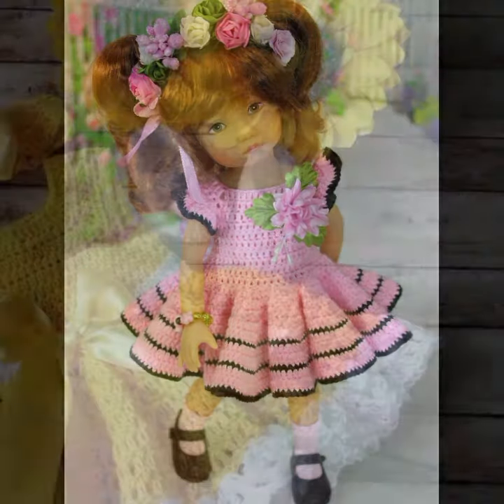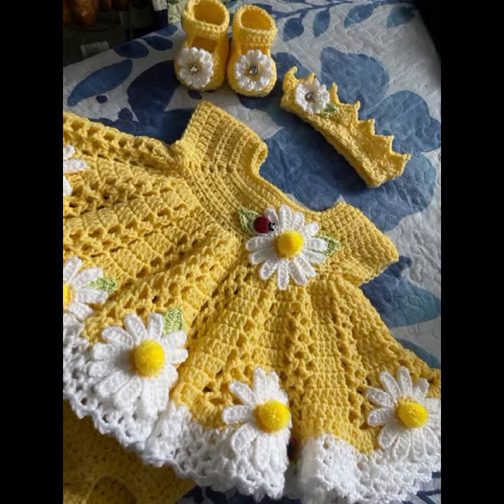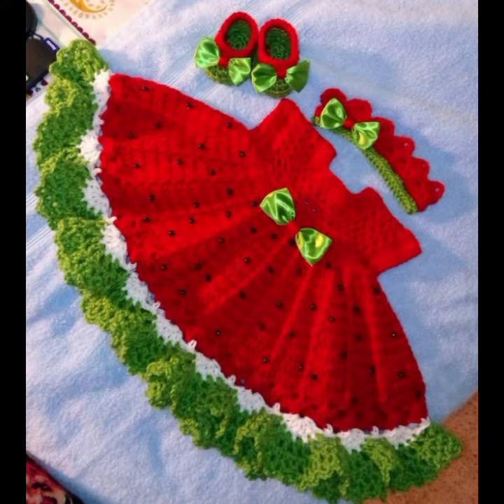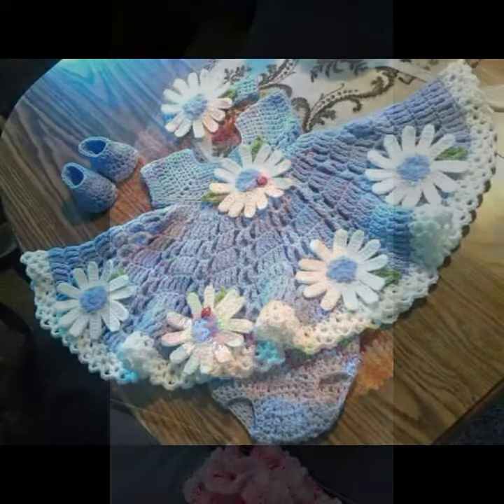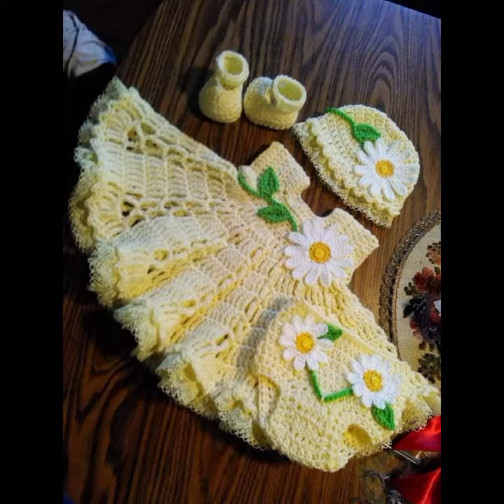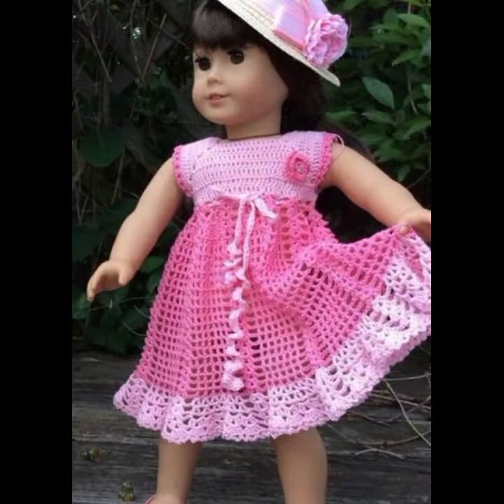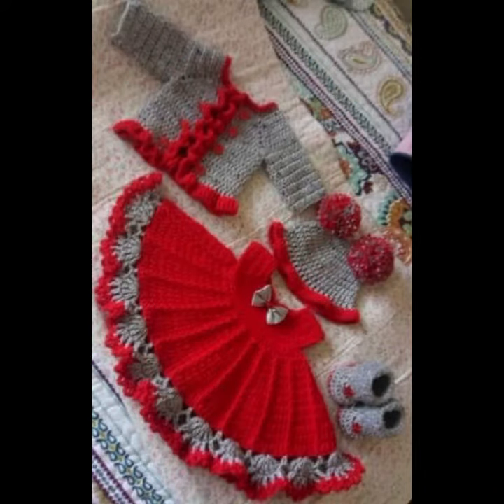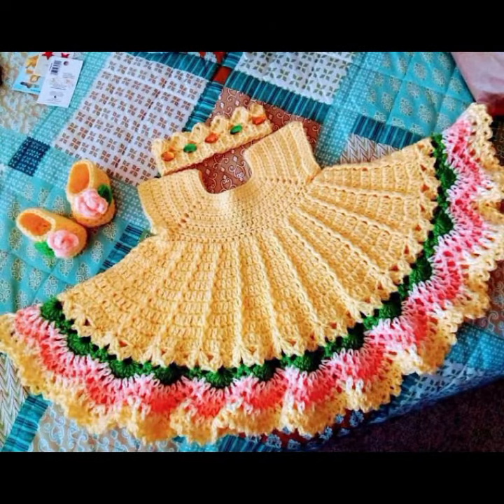latest style fashion and super stylish crochet handknit flower pattern baby frock designs